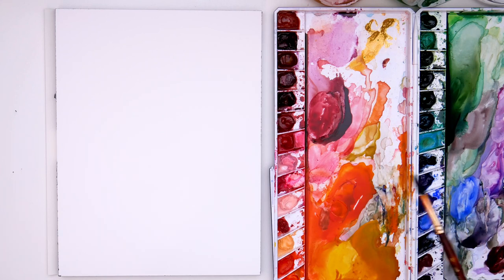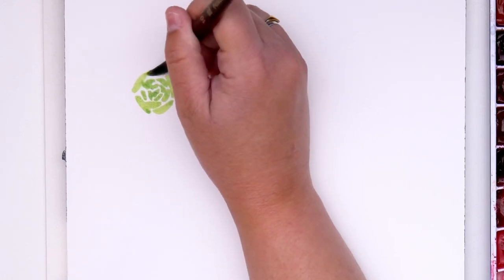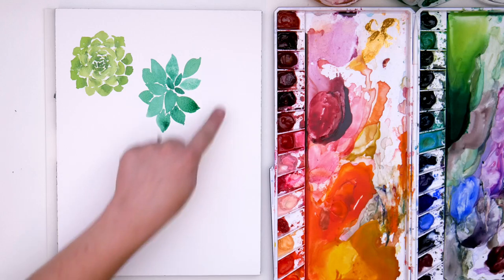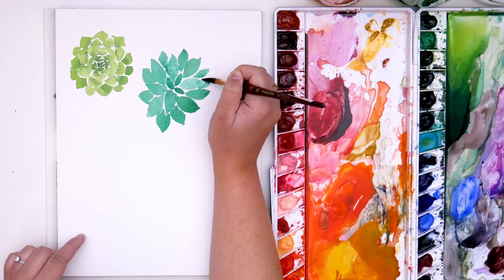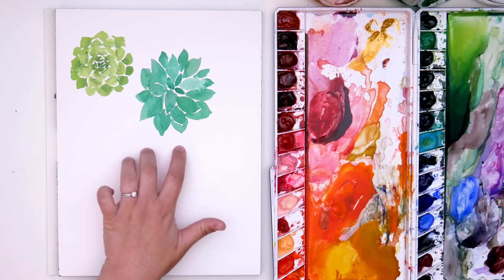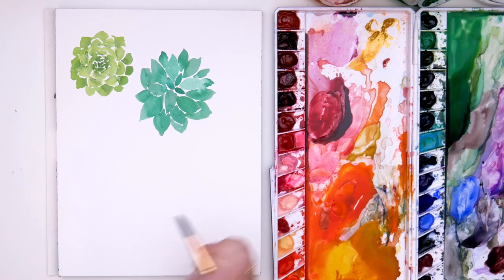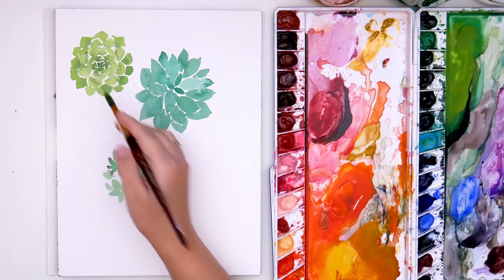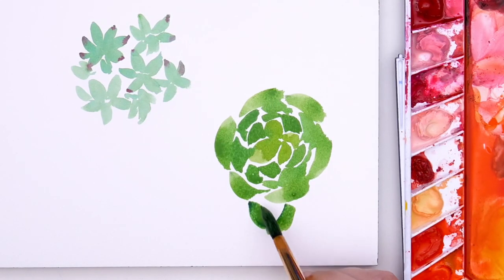How to Paint Simple Watercolor Succulents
In this video I'm painting super easy, loose watercolor Succulents.  This tutorial is part of my Color Series!

Products Used:

Paper:
Arches Cold Press

Paintbrush:
Princeton Round Size 10 - Neptune
Princeton Artist Brush, Mini-Detailer Brush size 0

Palette:
Silvernano Mijello Palette

Yellows:
Cadmium Yellow Medium Hue
Yellow Ochre
Quinacridone Gold
Isoindoline Yellow

Greens:
Hookers Green
Permanent Green
Phthalo Green Blue Shade
Undersea Green
Perylene Green
Sap Green
Cobalt Teal

Post your work and tag me on Instagram @snowberrydesignco, and use the hashtag snowberrytutorial for a chance to be featured!